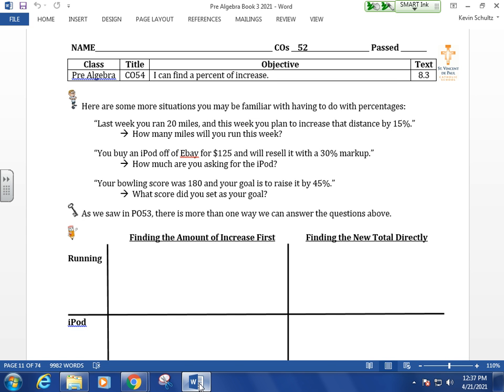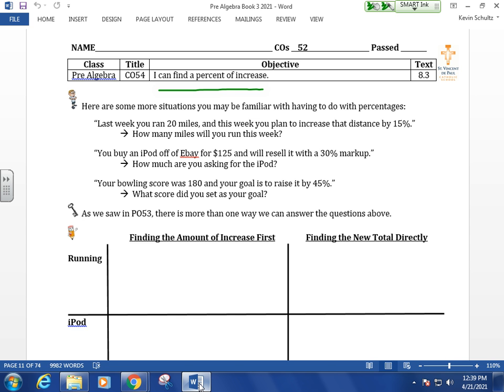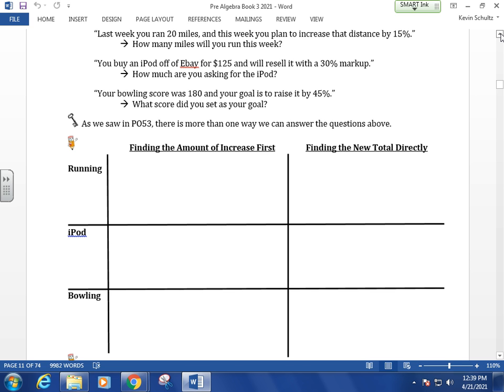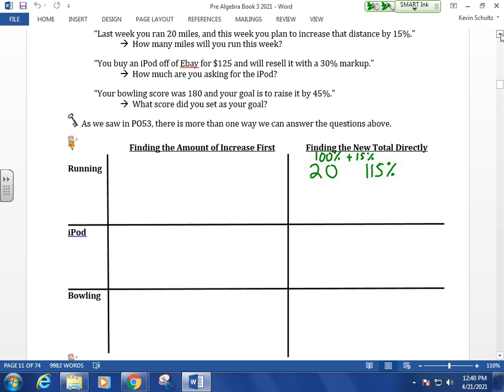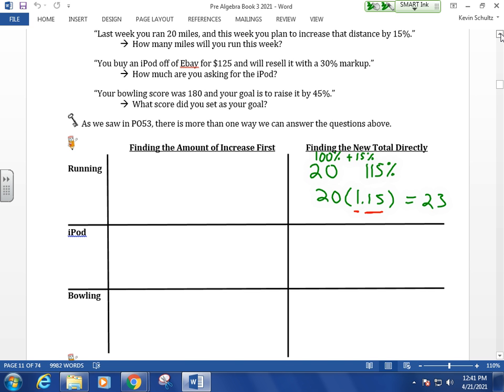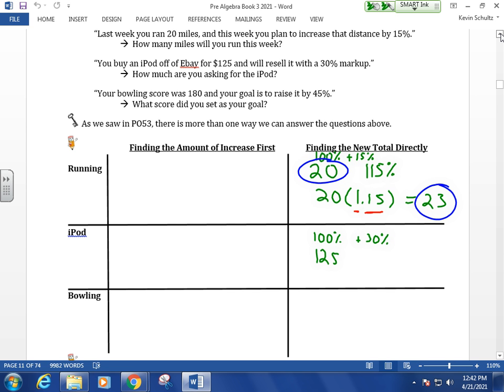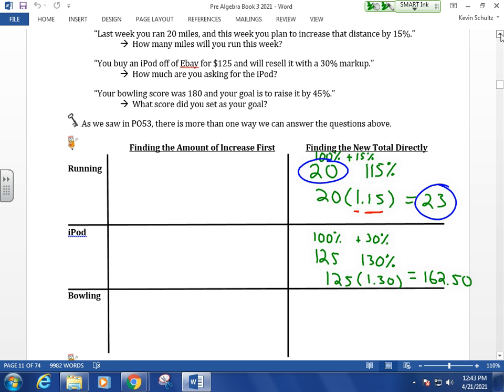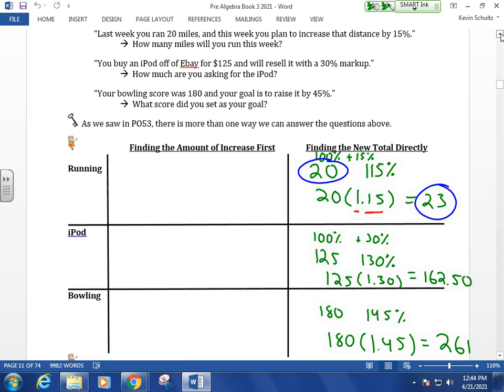Pre-Algebra CO54 4/22/21...Percent of Increase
Watch the video and record notes in preparation for class on 4/22.